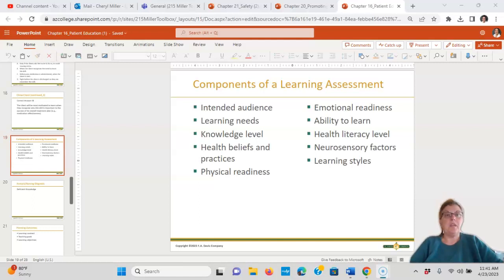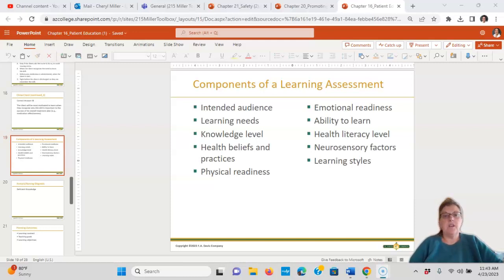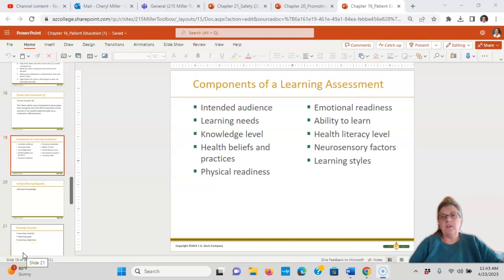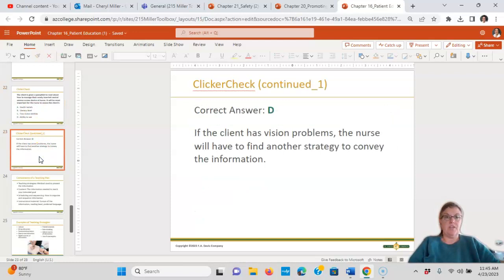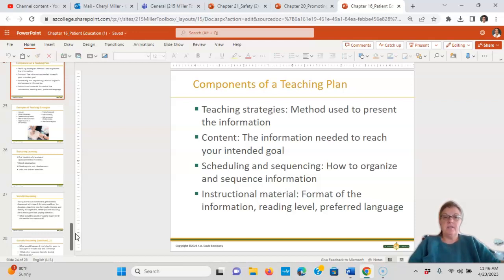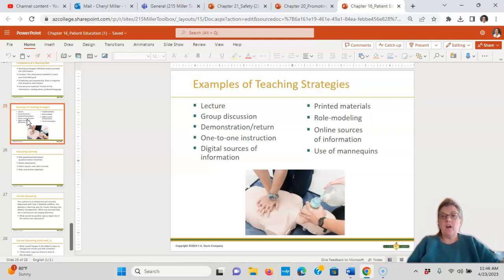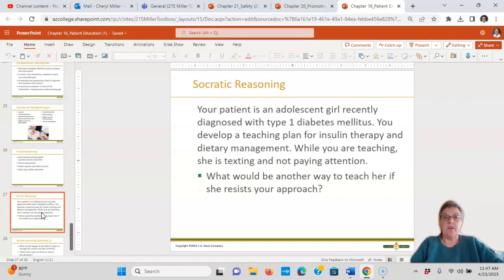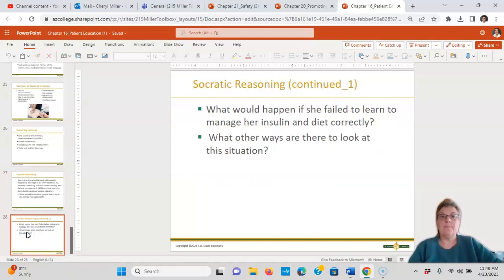NUR 215 Part 2 PT ED